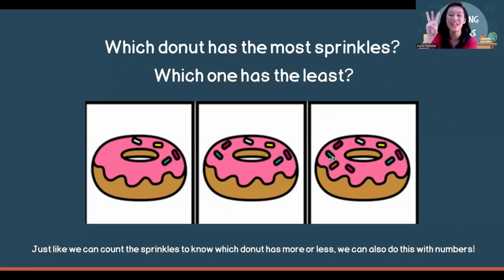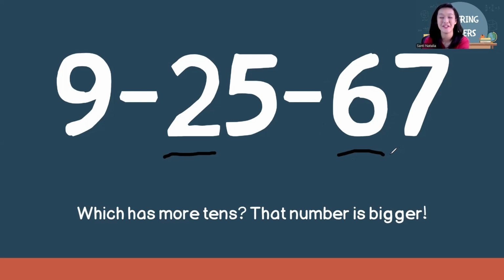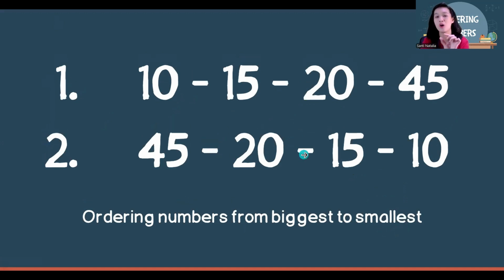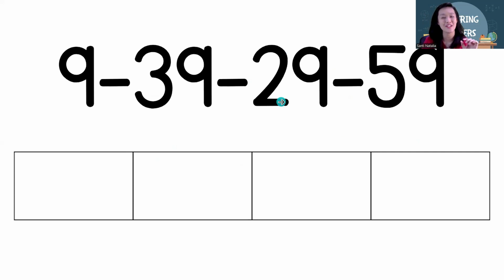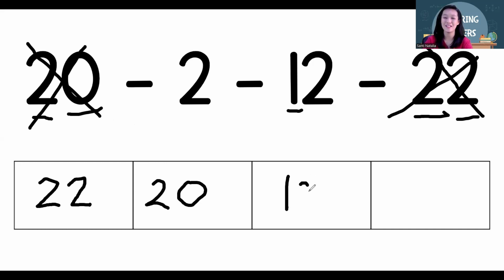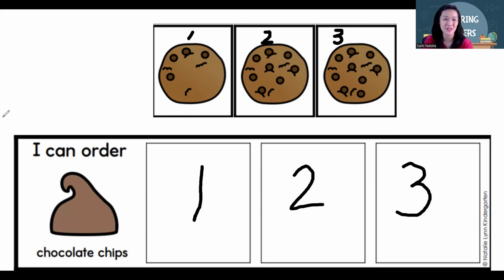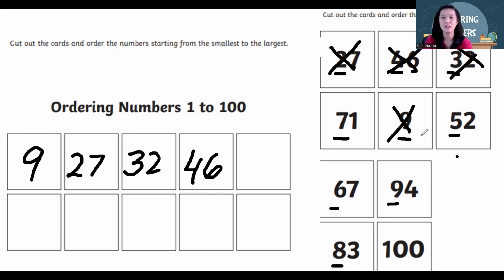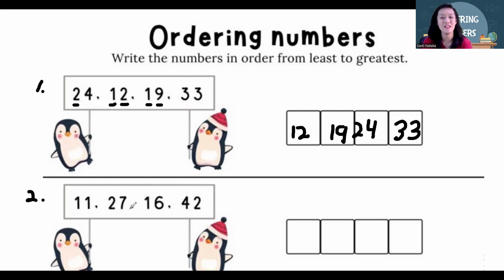Math Lesson (Ordering Numbers) - Week 1.